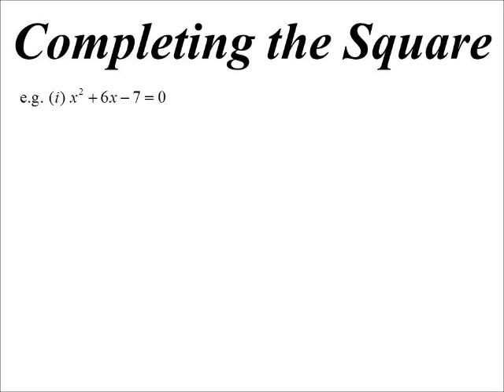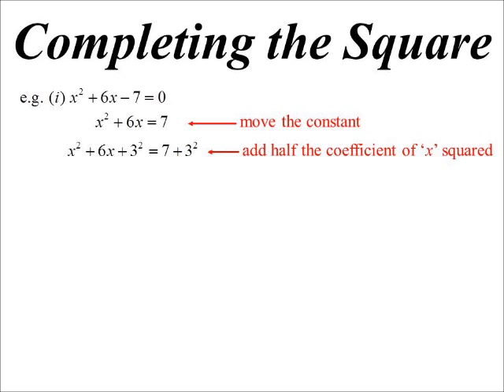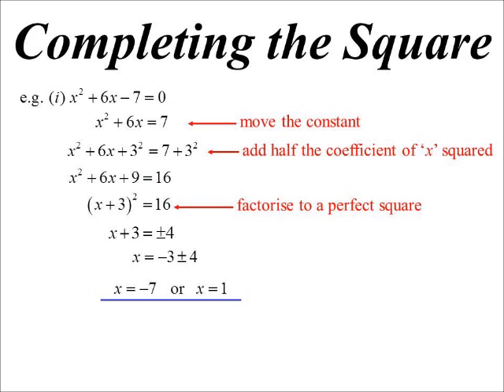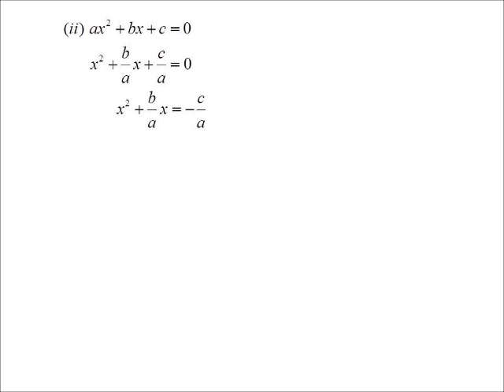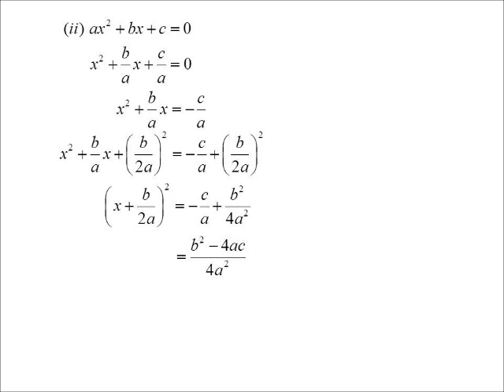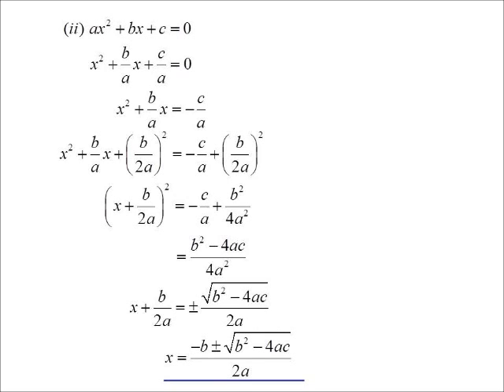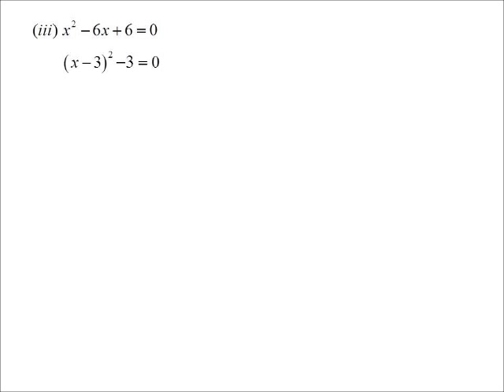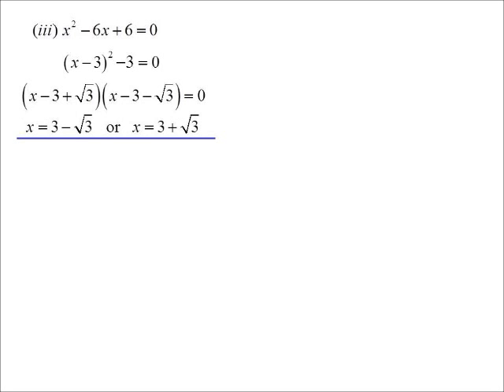11X1 T01 08 completing the square 2015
By creating a perfect square, quadratic equations can be solved with relative ease.